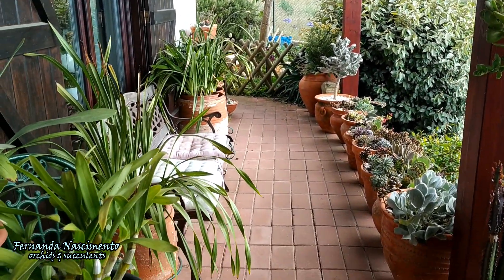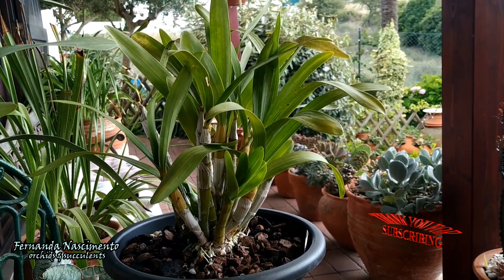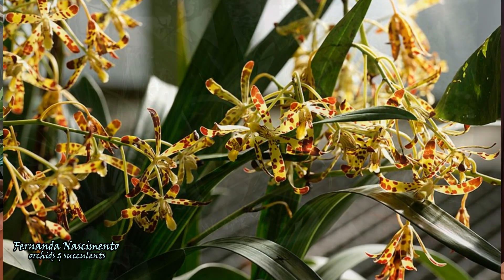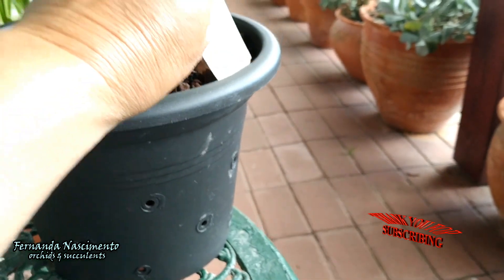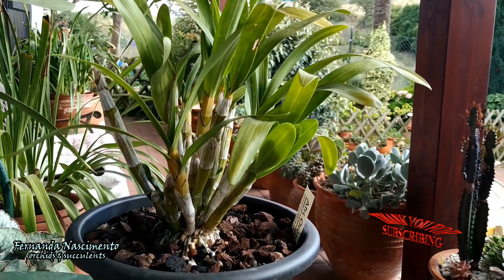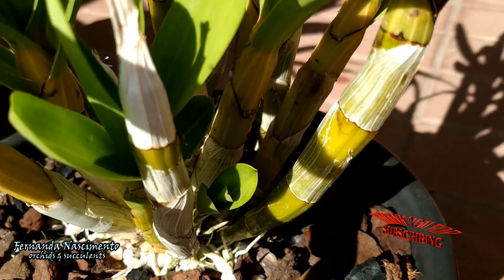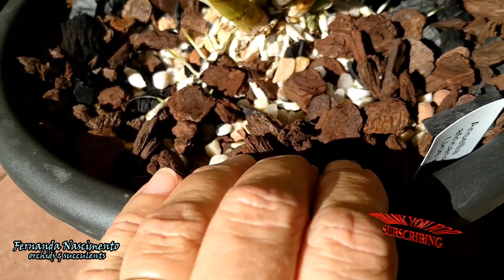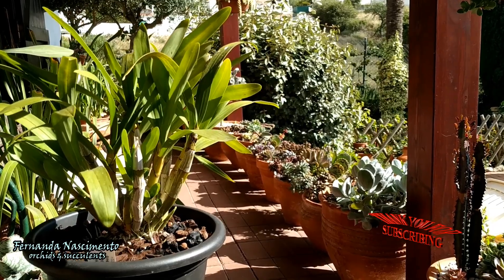Ansellia africana 🐆 the leopard orchid CareCollab // LEGENDAS em PORTUGUÊS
It's#CareCollab time, a project conceived by @Ninja_orchids !!! These vídeos bring new and refreshed information about diferent orchids cultivated in varied set ups and environments, all based on personal experiences. Videos are posted on same day about same orchid care by several channels. Do not miss the videos about today's orchid, the links are mentioned below.
The species on spotlight today is Ansellia africana, a species native to southern Africa with dark spotted blooms which earned it the common name of leopard-orchid.
If you liked this video I invite to watch some more. As always, thank you very much for watching. Your comments will be very much appreciated. Take care and I hope to "see" you soon. Have a great day !

Photo credits:
Lourens Grobler
Flora of Zimbabwe
WikimediaCommons:
Marie-Lan Tay Pamart:

CHAPTERS:
00:00 - Intro
00:08 - What this video is all about
01:03 - Ansellia africana/distribution & habitat
01:56 - The leopard orchid
02:20 - About my Ansellia africana
04:20 - Winter rest
04:55 - Roots & substrate
05:50 - Watering and fertilizing
06:20 - Final thoughts

É hora do CareCollab!!! Esses vídeos trazem informações novas e atualizadas sobre diferentes orquídeas cultivadas em ambientes e montagens variadas, tudo baseado em experiências pessoais.
A espécie em destaque hoje é Ansellia africana, uma orquídea vigorosa e com flores mosqueadas que lhe valeram o nome de orquídea-leopardo.
Para mais informações, você está convidado a assistir a este vídeo, bem como os dos participantes deste episódio de colaboração. Links mencionados acima nesta descrição!!!
Se você gostou desse vídeo convido a que veja mais alguns !!! Seus comentários serão apreciados !